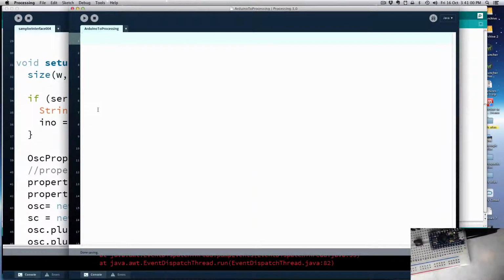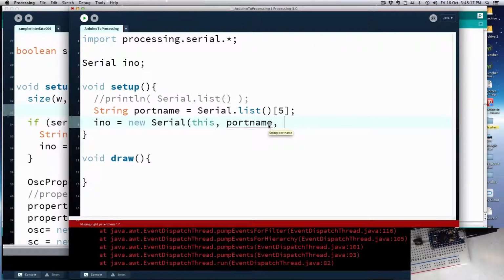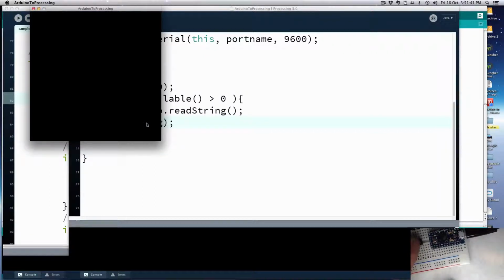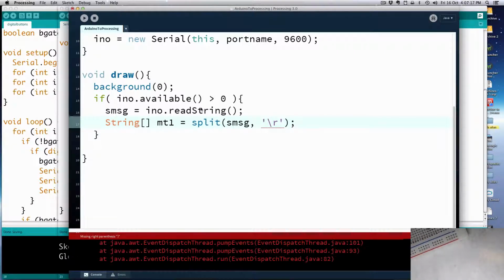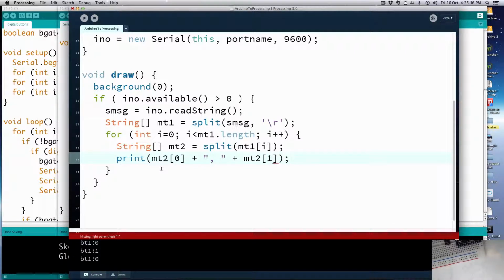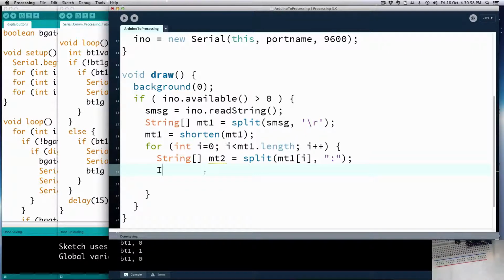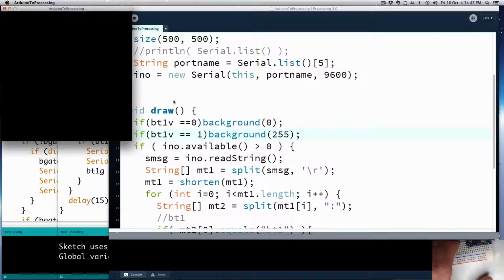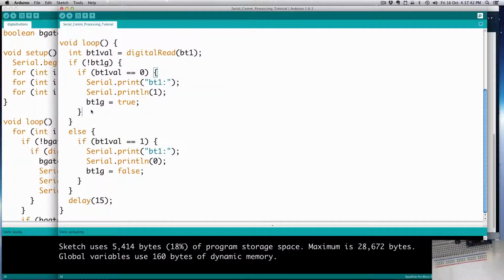Arduino To Processing Tutorial